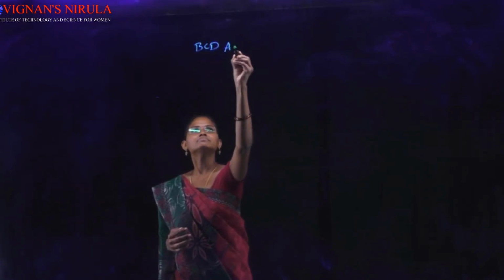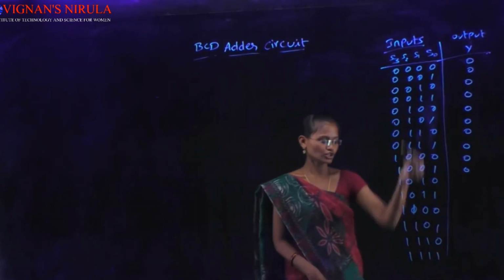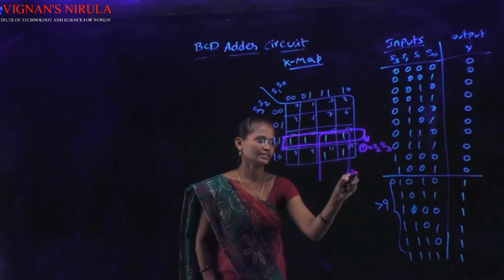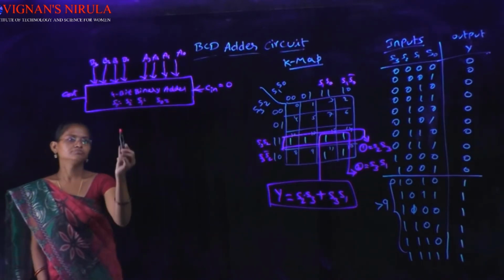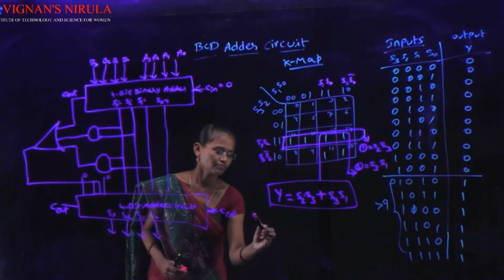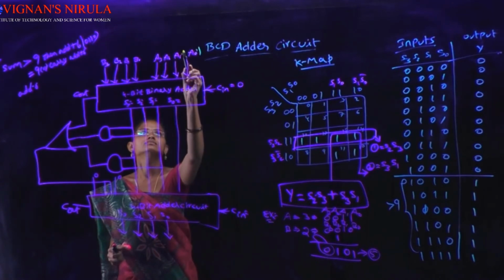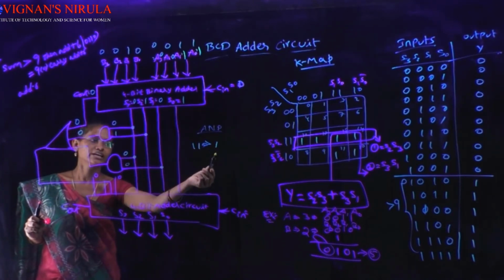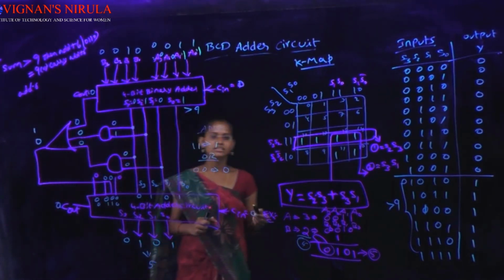BCD ADDER CIRCUIT